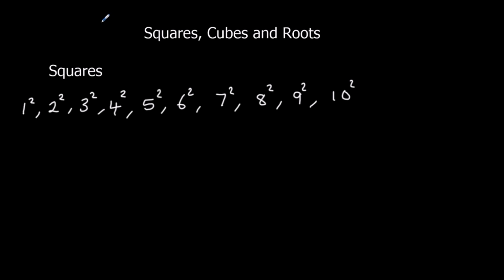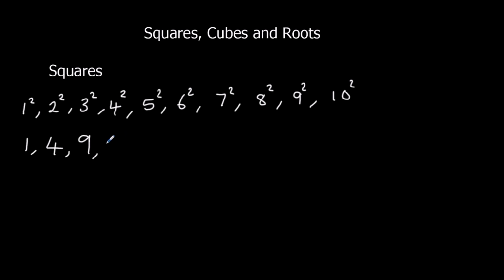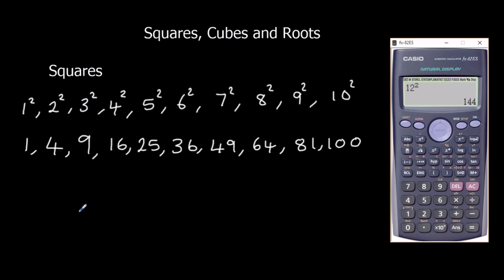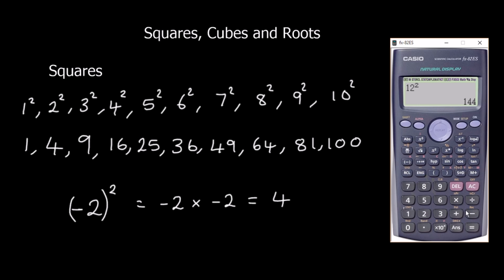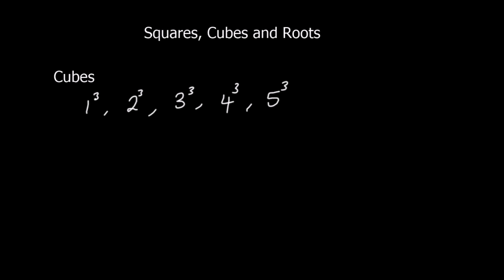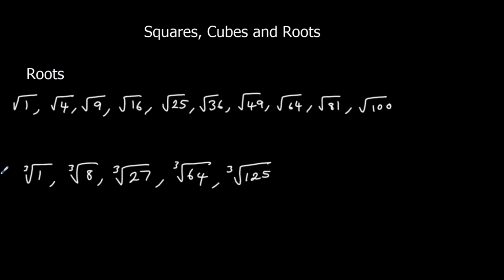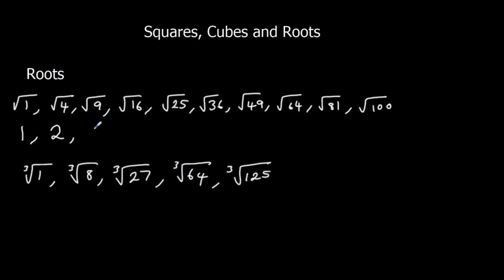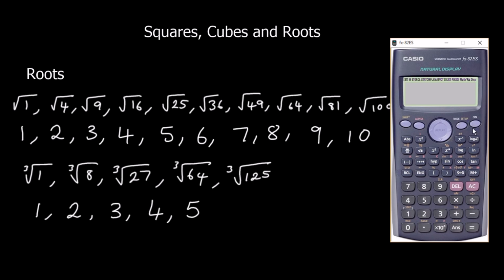Squares, Cubes and Roots